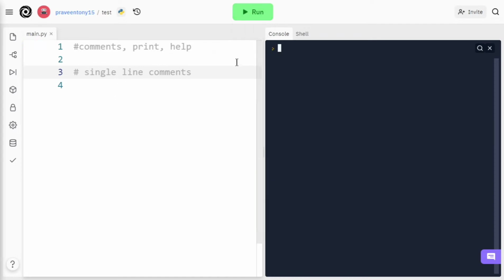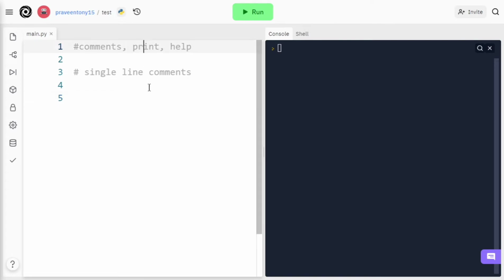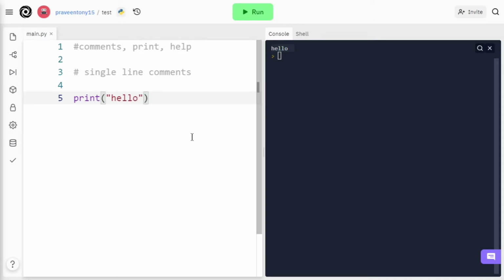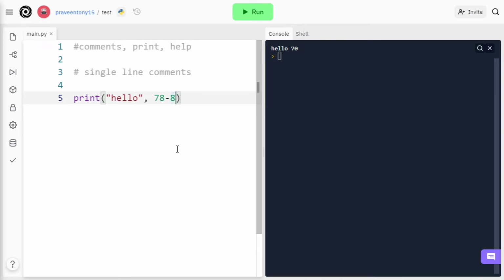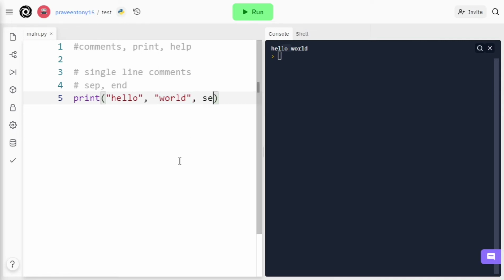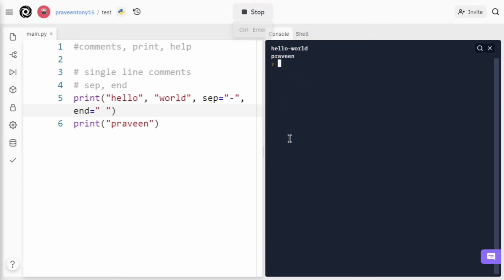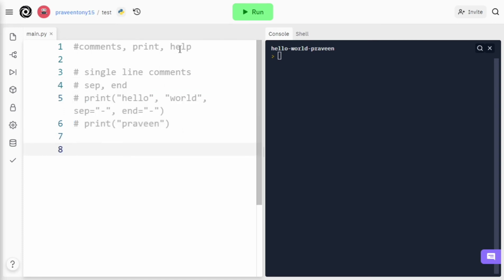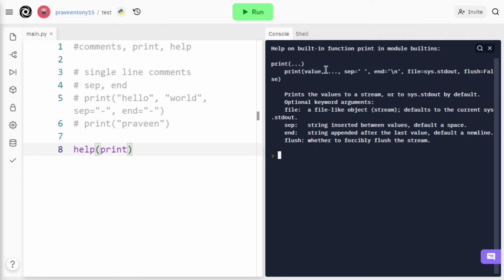Comments | Print | Help functions in Python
Hey viewers, In this video you will learn how to write comments in python and about print() and help() functions.

TIMESTAMPS
00:00 Introduction
00:14 Comments in Python
00:30 Multi Line Comments in Python
00:53 Print() in Python
02:10 Sep in Print function
02:50 End in Print function
03:45 Help function in Python